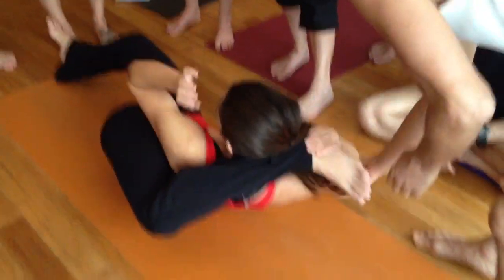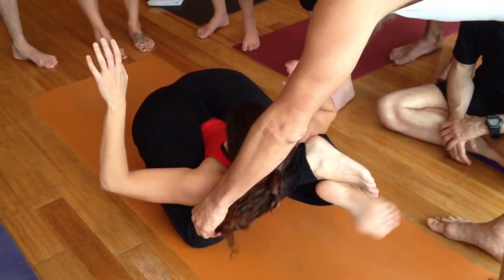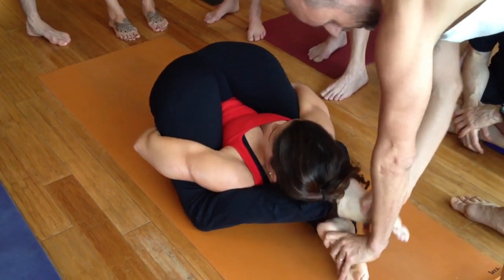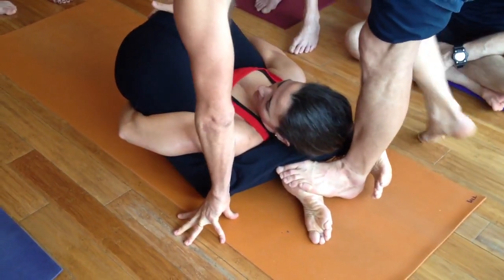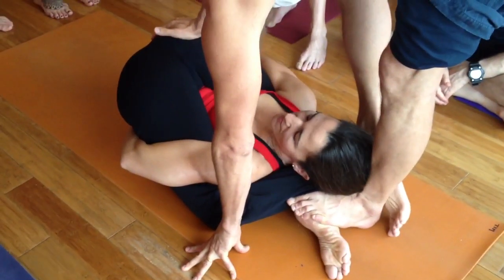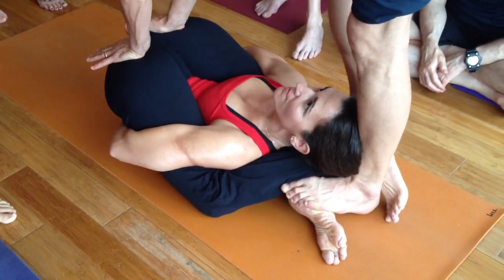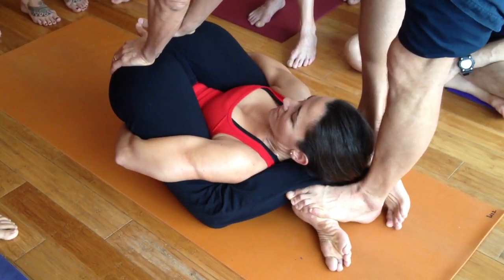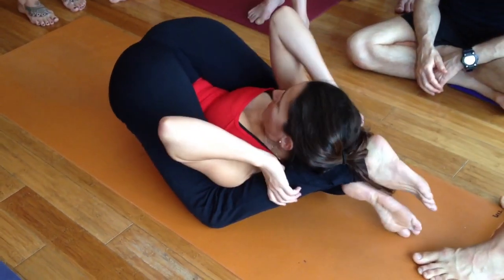Tim Feldmann Yoganidrasana Assist Second Series Ashtanga Intensive at Miami Life Center